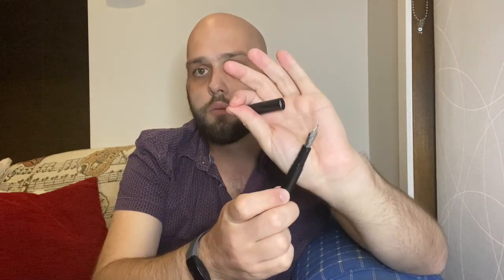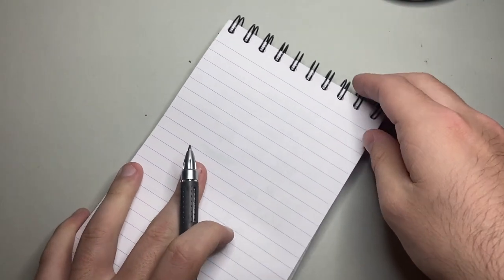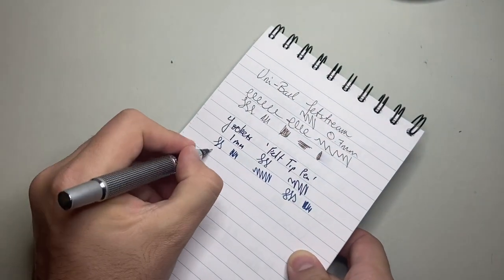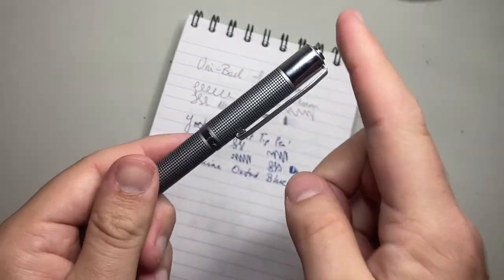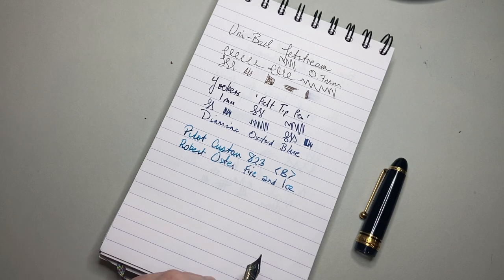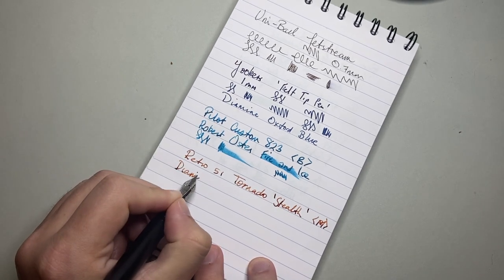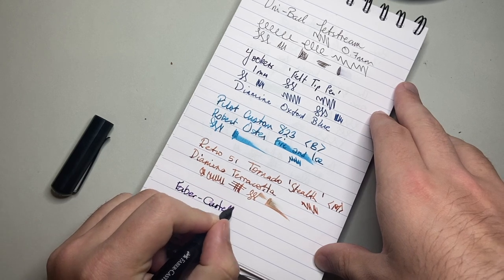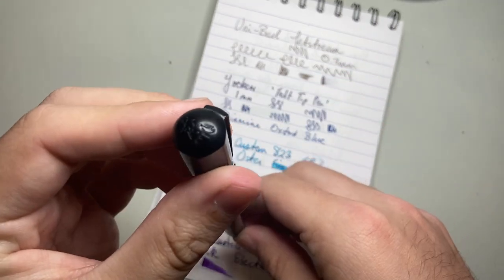Fountain Pen Musings: Why I Review (October 2020)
In this video I discuss my ideas about reviewing and talk about the pens I am writing with this month.

Pens:
Uniball Jetstream
Yookers Metis Felt Tip Pen with Diamine Oxford BLue
Pilot Custom 823 with Robert Oster Fire and Ice
Retro 51 Tornado Stealth with Diamine Terracotta
Faber-Castell Hexo with Carpink ElectroOptic Violet